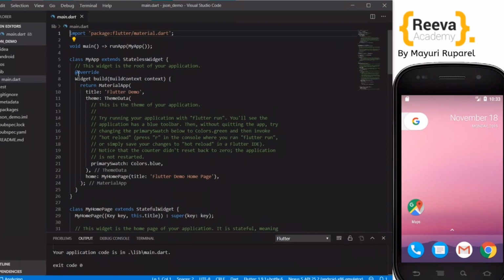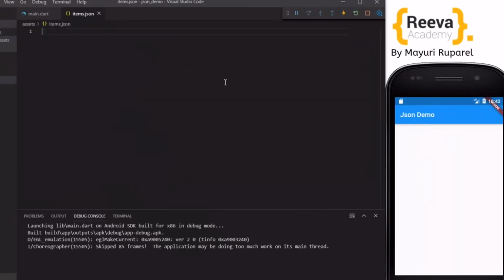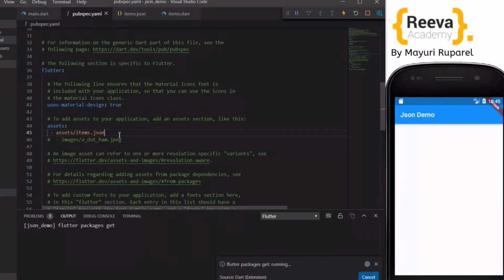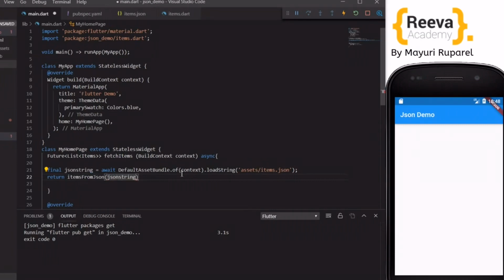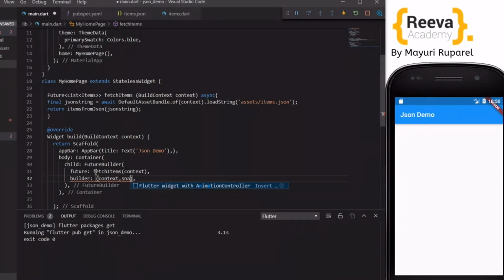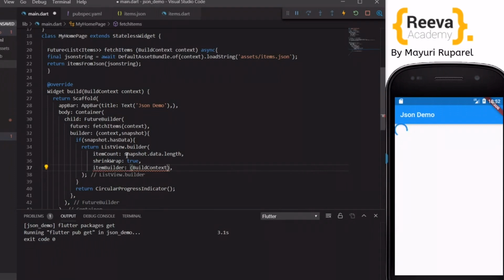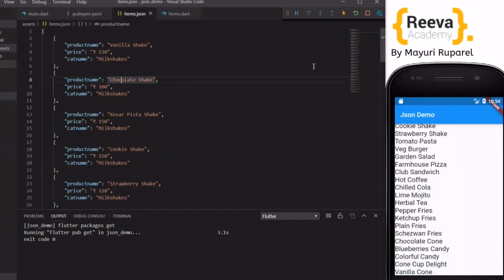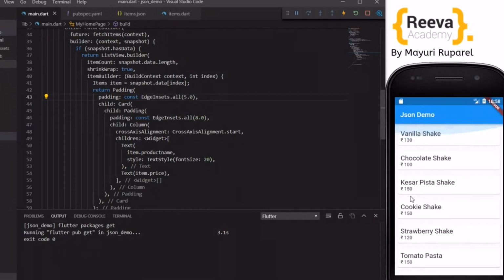Parse Complex JSON & display on Flutter App FutureBuilder | Learn Flutter with Mayuri Ruparel